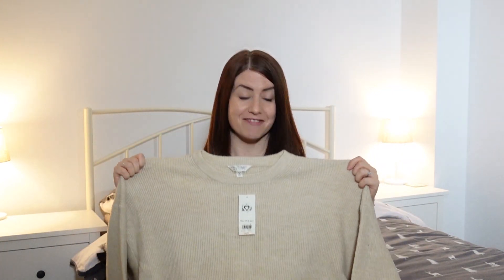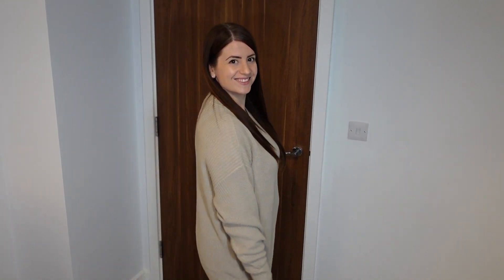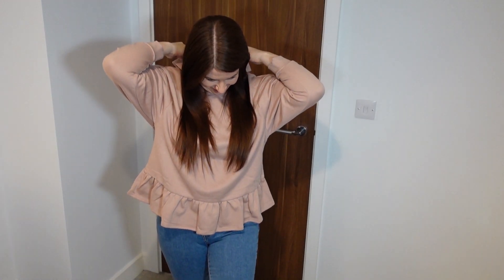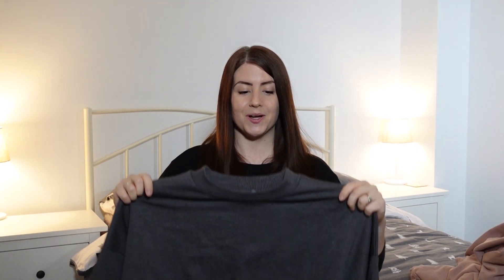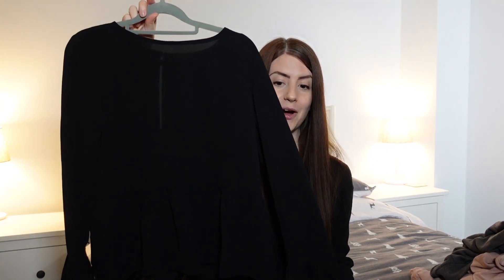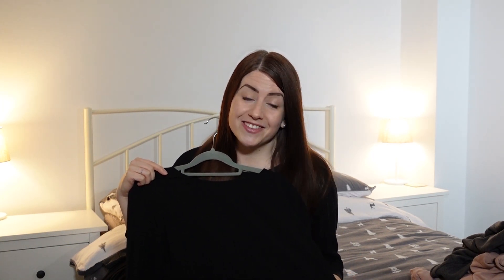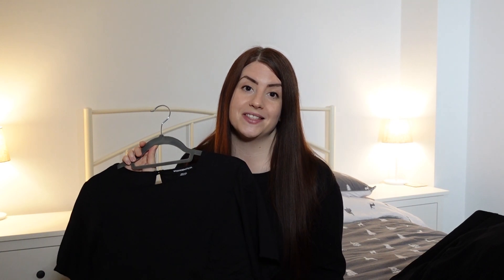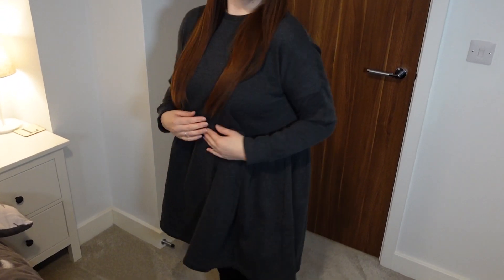ASOS WINTER TRY ON HAUL | DAY 3 | VLOGMAS 2020 | BECKY AND LLOYD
In today's video Becky shares her Winter Asos Haul.

Noisy May Mini Dress (Ordered in petite, but now out of stock)

We are Becky and Lloyd, a married couple from Brighton, UK.

We love to vlog our adventures to Walt Disney World and Universal Orlando. We are annual passholders for Universal and Merlin UK.

Becky is gluten free and hopes to share her experiences of this, whether that be whilst cooking at home or eating out.

FOLLOW US -